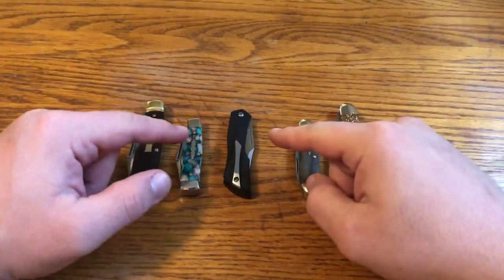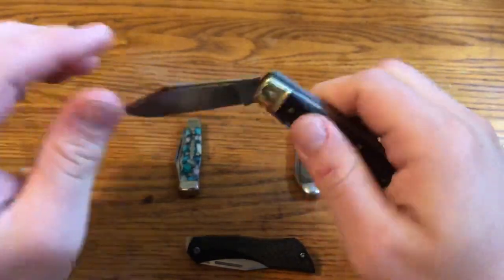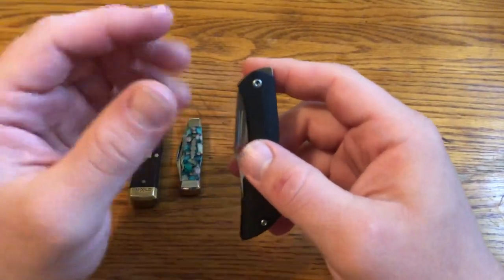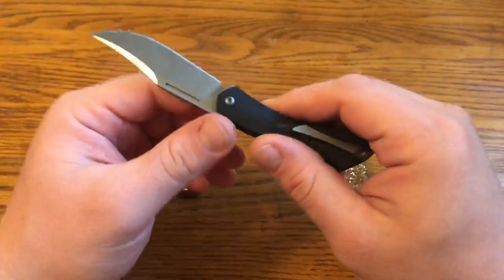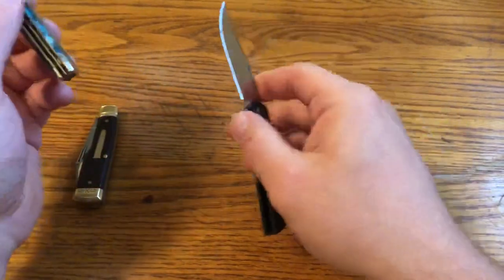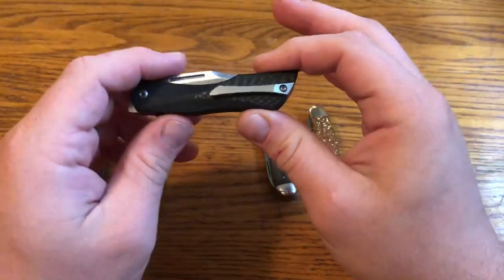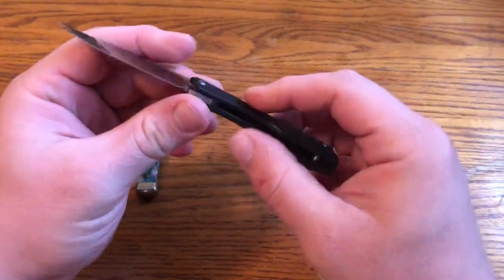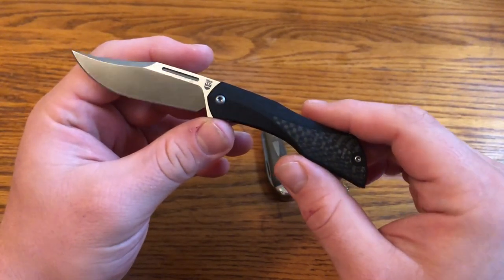Knife Talk: Isham Blackstar, a lot in a little package!!!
Sometimes big things come in small packages.